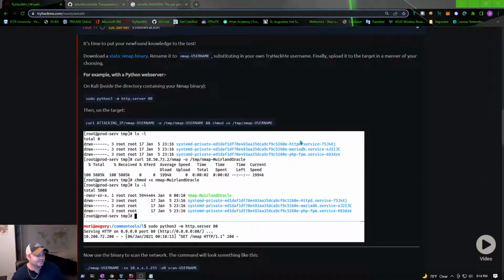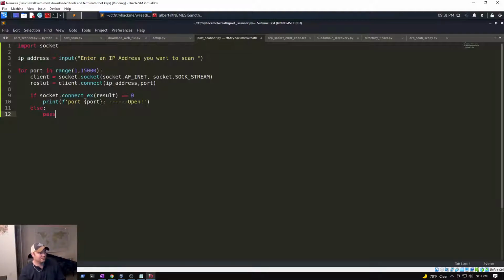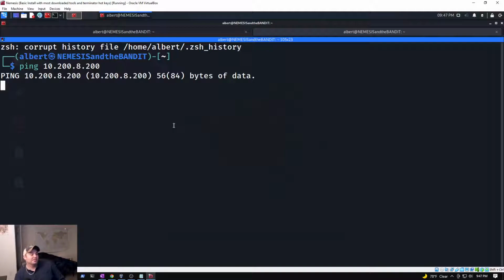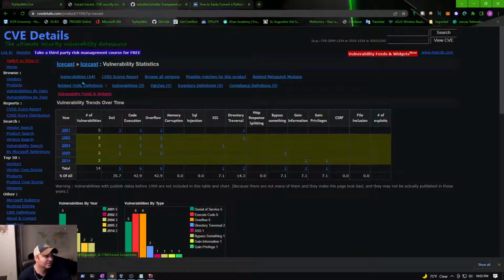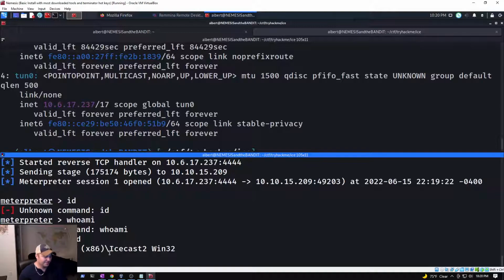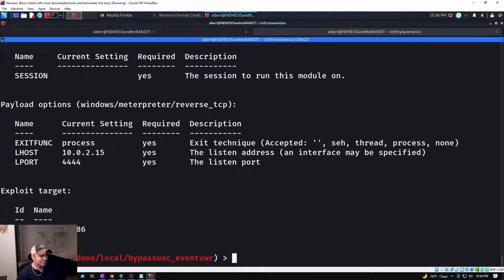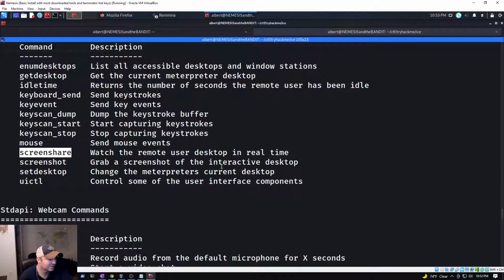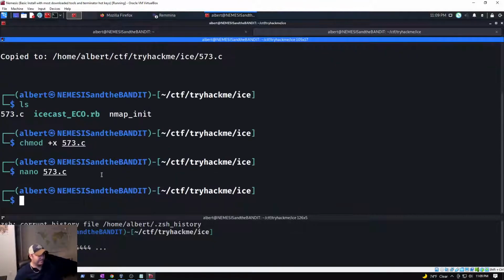TryHackMe ICE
I started the box ICE at 35 minutes in, this was supposed to be a continuation of the Tryhackme Wreath network, but I could not get the network to respond. I decided to call it quits on the Wreath network for the night and move onto another windows based machine that was fairly easy. The beginning of the video is just me coding quick port scanner and troubleshooting the Wreath issue.